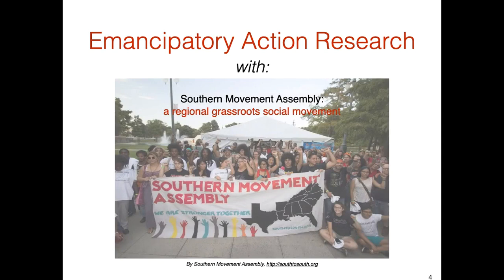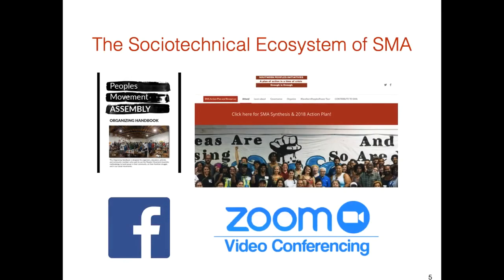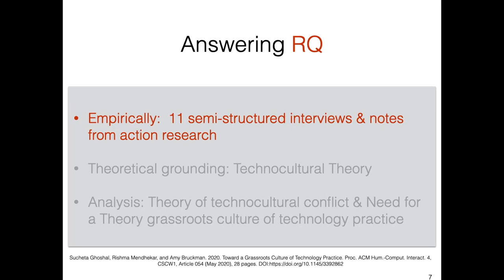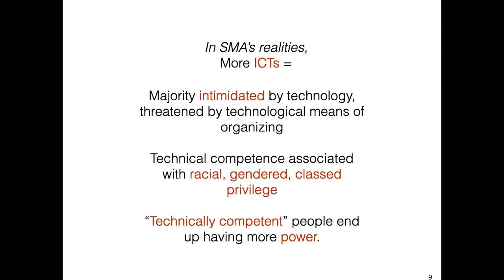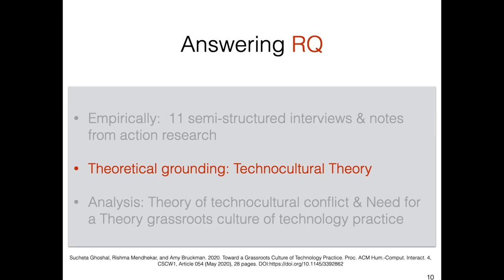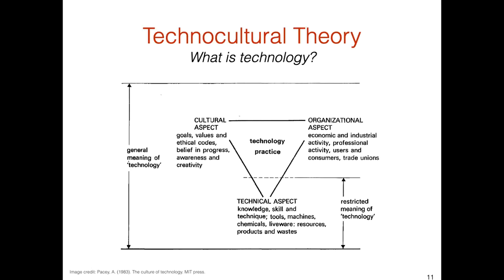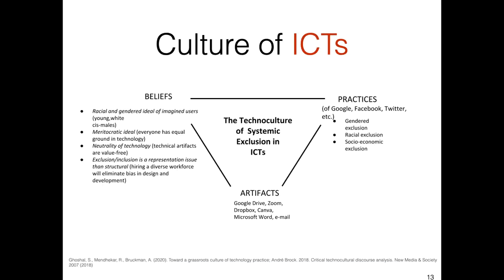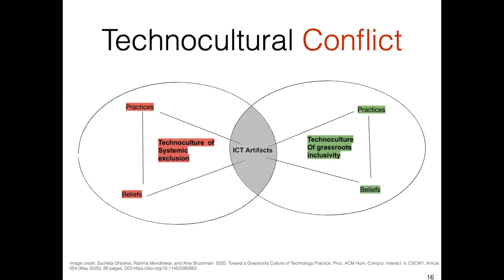Toward a Grassroots Culture of Technology Practice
Sucheta Ghoshal (Georgia Institute of Technology); Rishma Mendhekar (Georgia Institute of Technology); Amy Bruckman (Georgia Institute of Technology)

Session: Technological inclusion and non/use

Abstract
Information and Communication Technologies (ICTs) can support grassroots social movements toward greater outreach and better day-to-day communication. In this paper, we present the results of action research with a large-scale grassroots social movement, the Southern Movement Assembly (SMA), exploring their uses and perceptions of ICTs. We find that the ICTs chosen by the SMA are often at odds with their grassroots culture of inclusion and participation---which results in  inequitable sociotechnical realities within the movement. For example, people with technical skills gain more power as they start to control organizational processes. As technical skills are most commonly associated with racial, gender, and socioeconomic privileges, this leads to inequitable participation. We conclude by calling for a grassroots culture of technology practice rooted in analyses of systemic exclusion with a continuous effort to center the marginalized voices and experiences with technology.